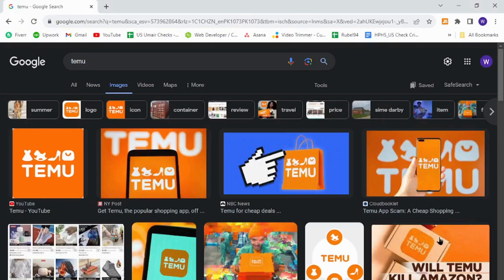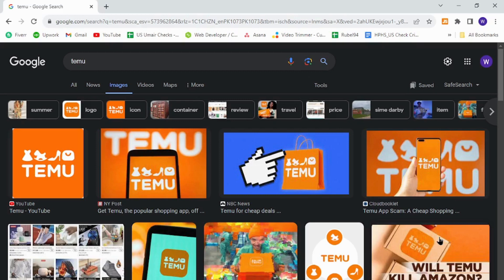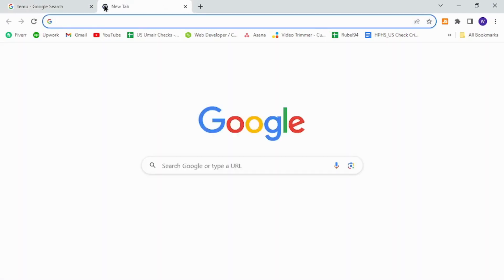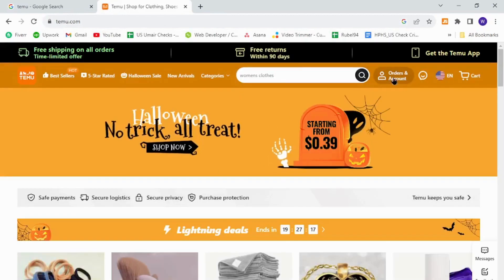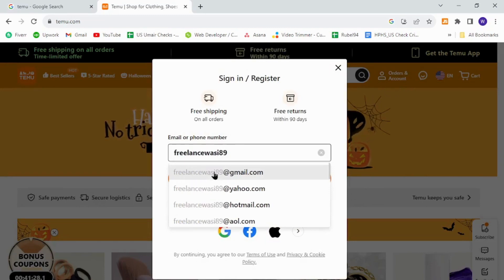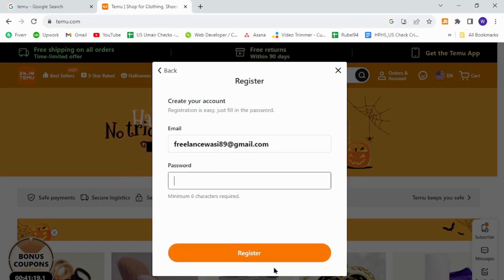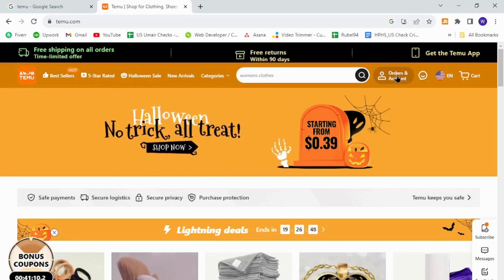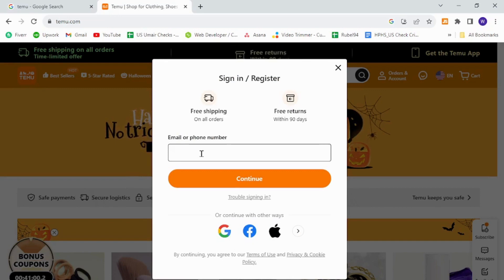✅ How to Login Temu Account (Full Guide)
Access your Temu account with ease using our comprehensive login guide. Whether you're a user of the Temu platform, an organizer, or an event attendee, Temu provides a versatile platform for event management and ticketing. In this video, we'll walk you through the step-by-step process of logging in to your Temu account, ensuring you're ready to manage your events, purchase tickets, and enjoy the benefits of this event management platform. Don't miss out on this essential guide for accessing and utilizing your Temu account effectively.

Key Learning Points:

Logging in to your Temu account step by step
Managing events, purchasing tickets, and utilizing Temu's features
Accessing and enjoying the benefits of an event management platform
How to Login to Temu Account (Full Guide)